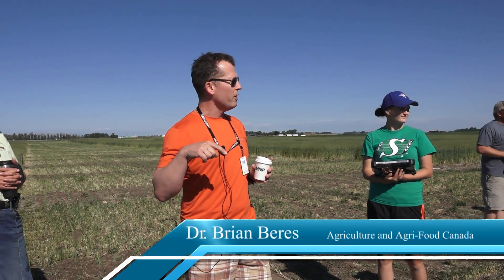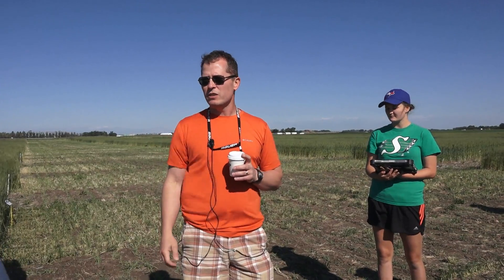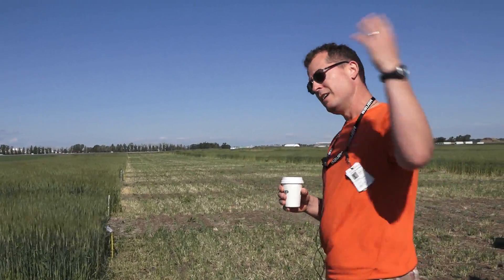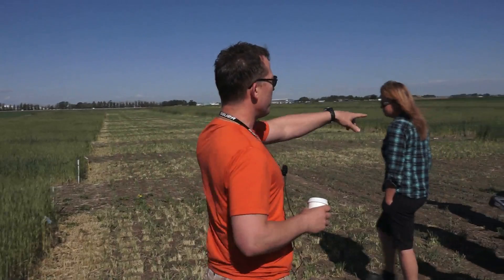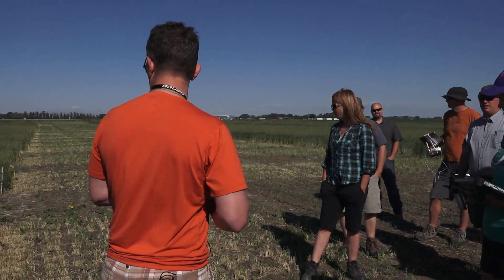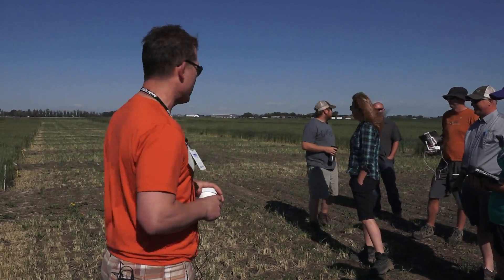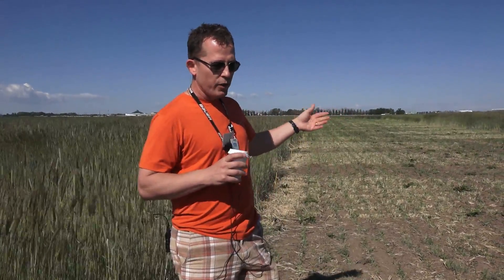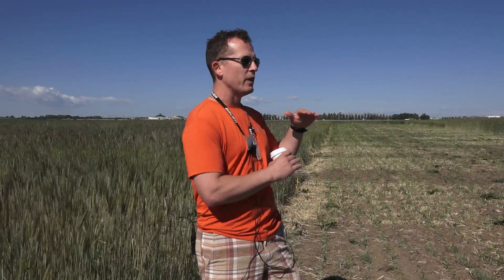Integrated Nutrient Management - Farming Smarter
Dr. Brian Beres studies the economic benefits of enhanced efficiency fertilizers. He walks participants through the Fairfield north site irrigated field and talks about his preliminary findings with various nitrogen fertilizer products.